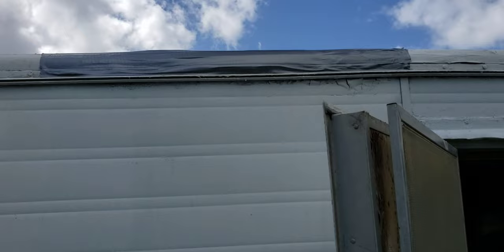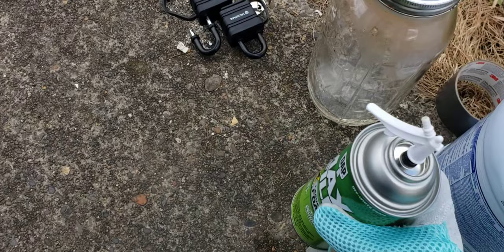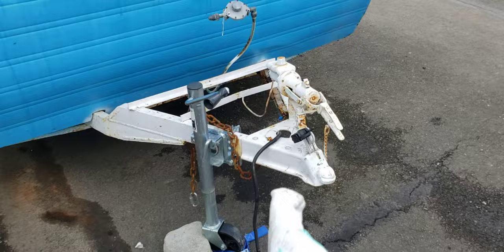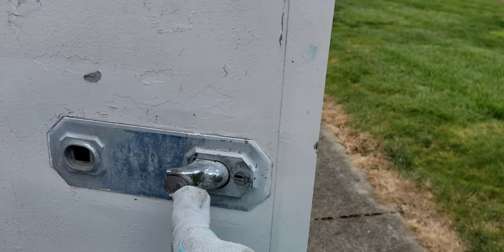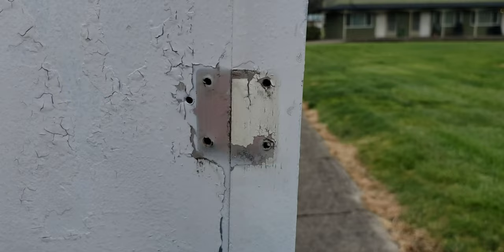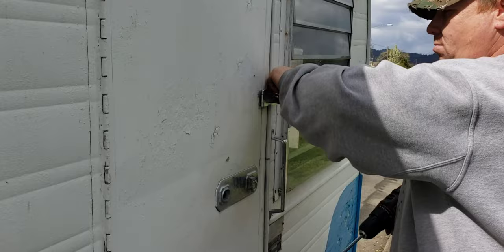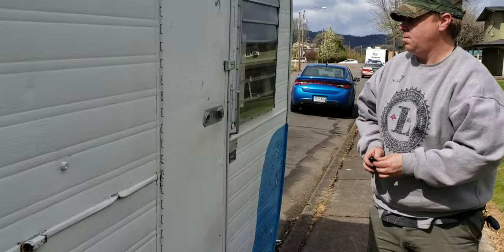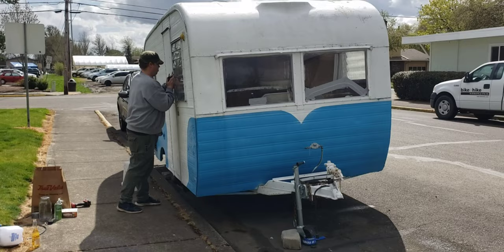1959 Kencraft Vintage Trailer Remodel Day 1 part 2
I got ahead of myself... we ended up doing more! We sprayed the whole thing down with a mix of 50/50 bleach & water, put locks on the door and tongue, then finished her off with a bug bomb!